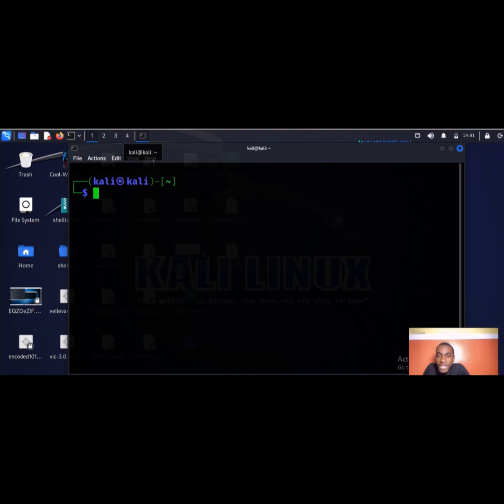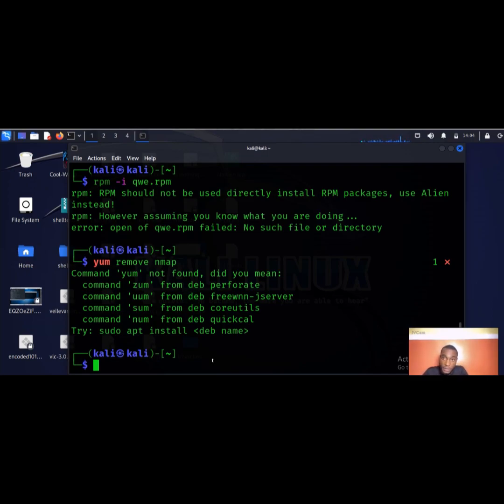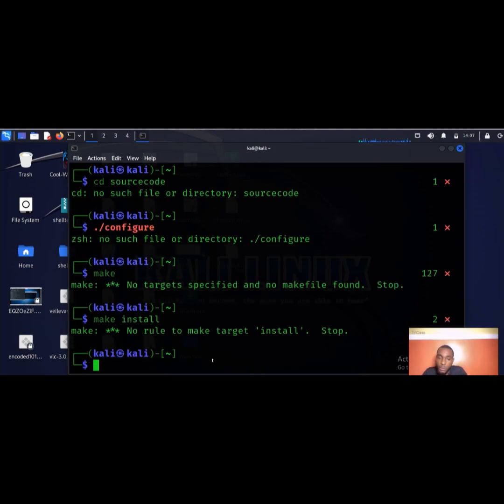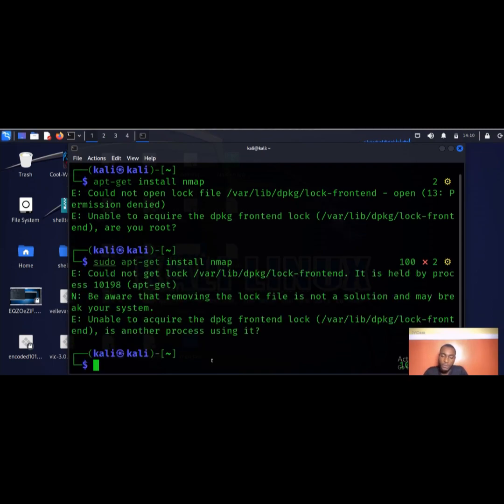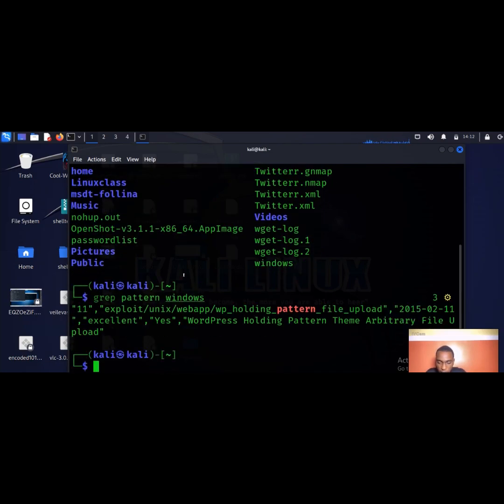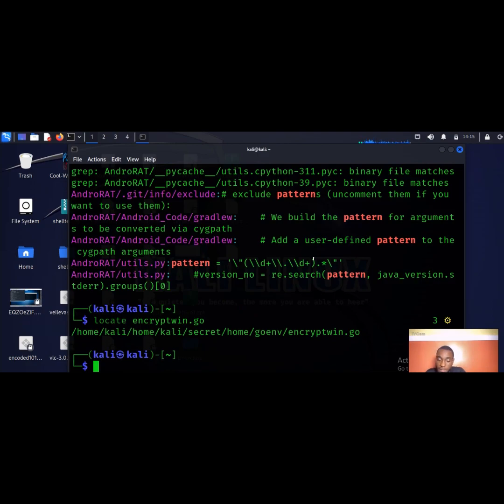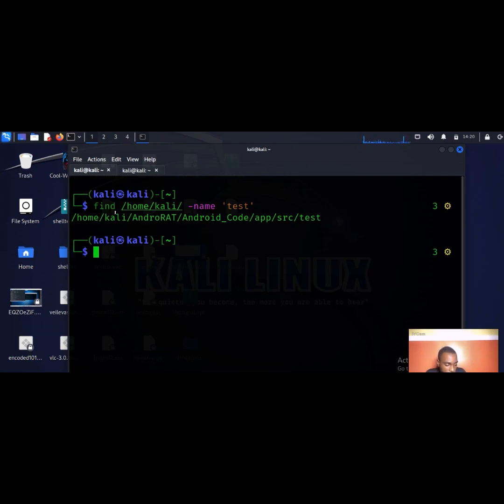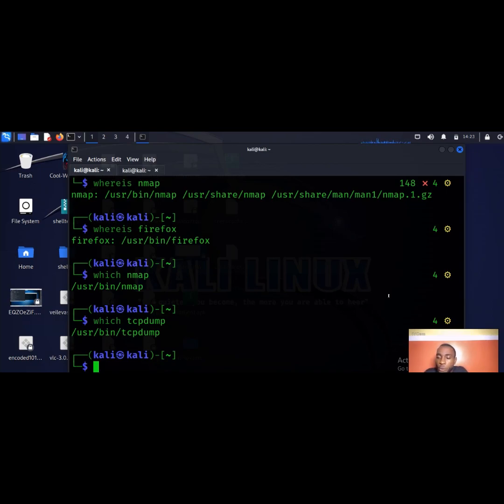Mastering Basic Linux Commands for System Administrators and Cybersecurity Professionals PART 7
Welcome to "Mastering Basic Linux Commands," a comprehensive video tutorial designed specifically for system administrators, blue team professionals, and red team cybersecurity enthusiasts. In this video, we dive deep into the fundamental Linux commands that are essential for managing and securing computer systems effectively.

Whether you're a seasoned system administrator looking to enhance your Linux skills or a cybersecurity professional aiming to strengthen your knowledge of command-line operations, this video is your ultimate guide. Join us as we explore the core Linux commands that will empower you to efficiently navigate, configure, and troubleshoot Linux-based systems.

We'll cover a wide range of topics, including file and directory management, user and group administration, process monitoring, network configuration, package management, and more. Through clear explanations and practical demonstrations, you'll gain a solid understanding of each command's purpose, syntax, and common use cases.

Additionally, we'll delve into the perspectives of both blue team and red team cybersecurity professionals. Learn how system administrators can leverage Linux commands to fortify network security, detect and mitigate potential threats, and enforce access controls. Simultaneously, aspiring red teamers will discover how these same commands can be exploited to identify vulnerabilities, perform reconnaissance, and execute targeted attacks.

By the end of this tutorial, you'll have a firm grasp of the Linux command-line interface, equipping you with the tools and knowledge to streamline system administration tasks, bolster cybersecurity defenses, and enhance your overall proficiency in Linux environments.

Join us on this educational journey and unlock the true potential of Linux commands for system administrators and cybersecurity professionals. Get ready to elevate your skills and take your Linux expertise to the next level!

You can purchase my book :
Mastering Linux Commands: A Comprehensive Guide for System Administrators and Cybersecurity Professionals